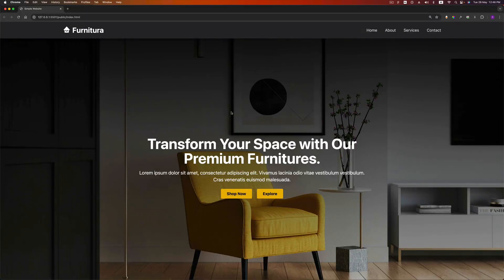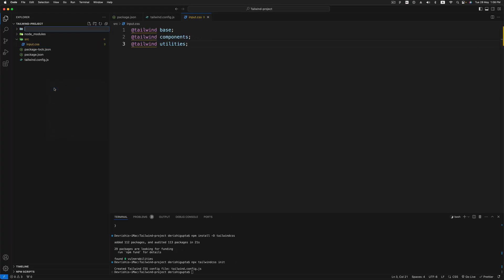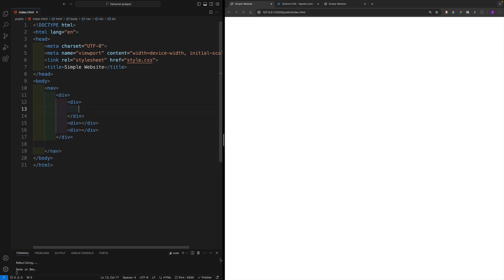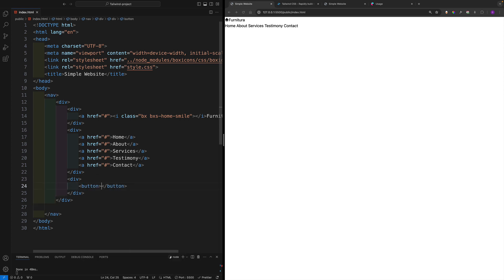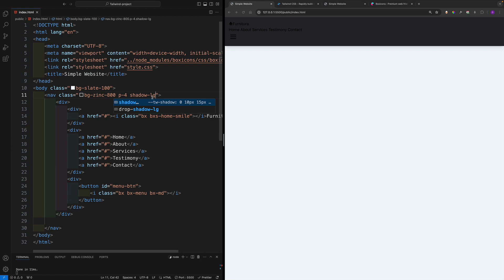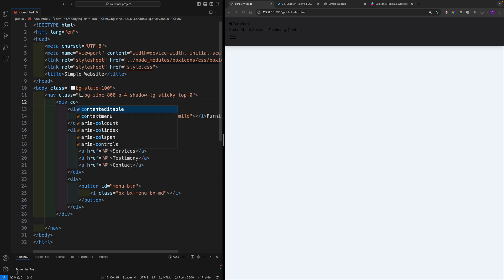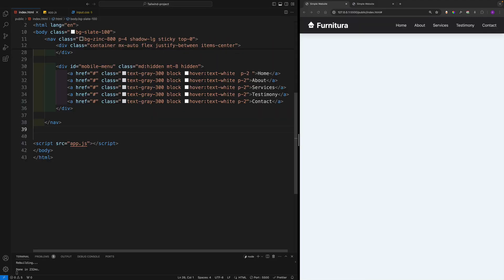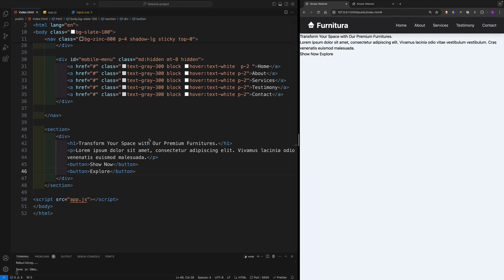How to make a website using Tailwind CSS (Beginner Project)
In this video you will learn how to make a simple website using tailwind css. i will explain how to bootstrap a tailwind project using nodejs.